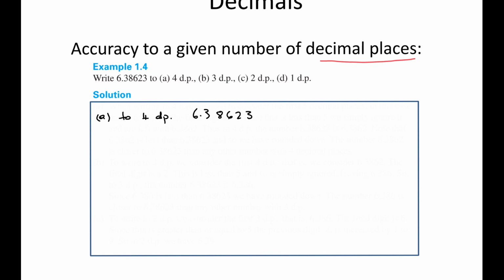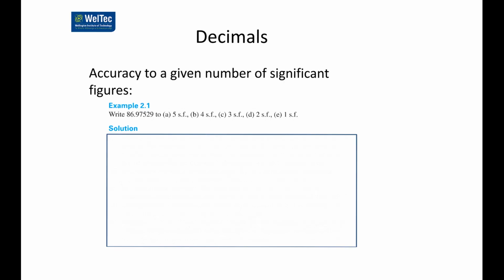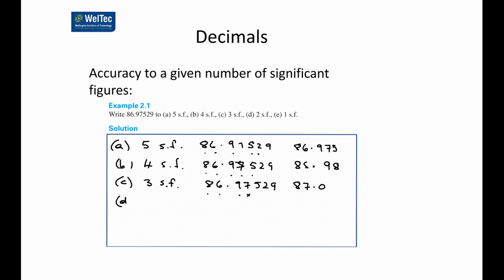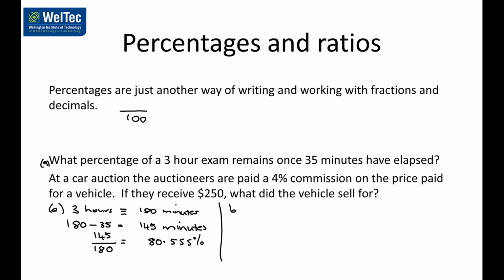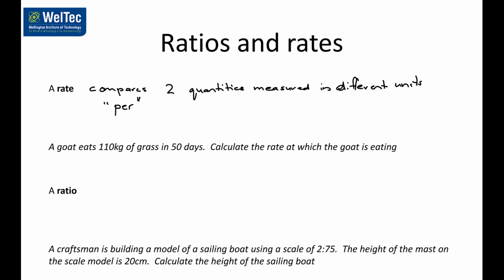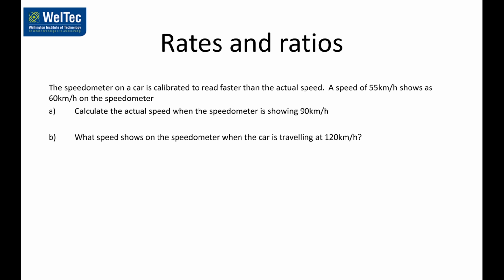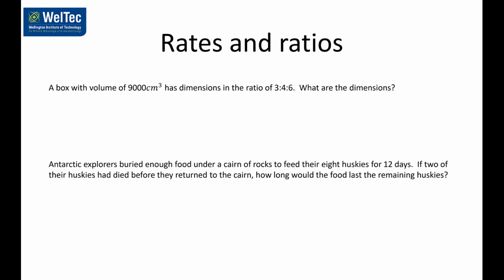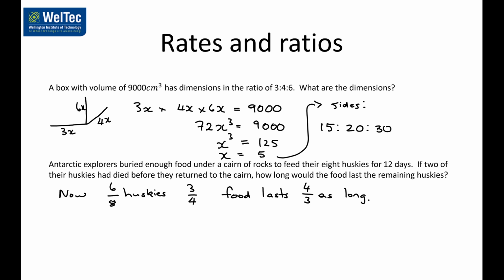mg5004 topic 1 class 2